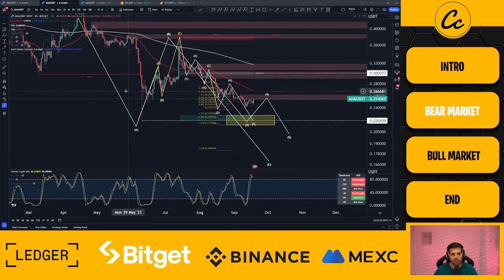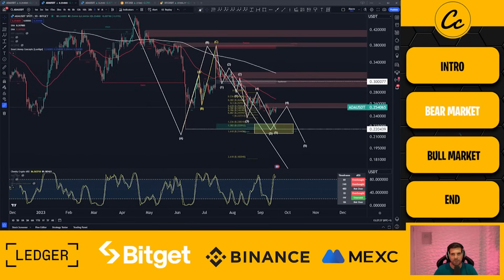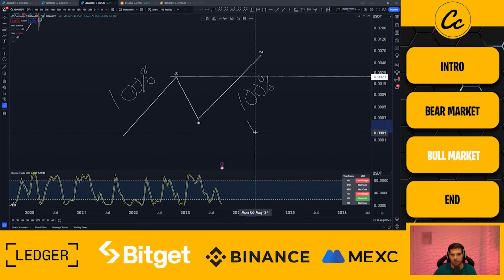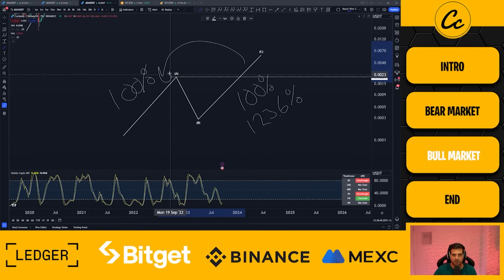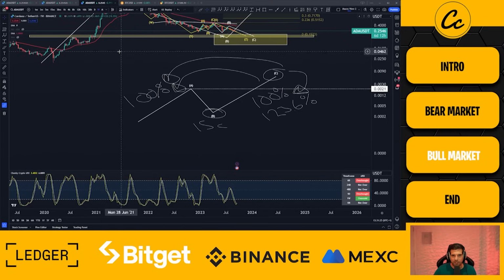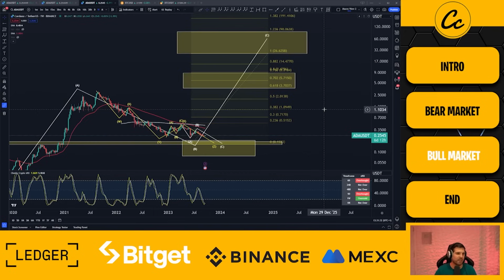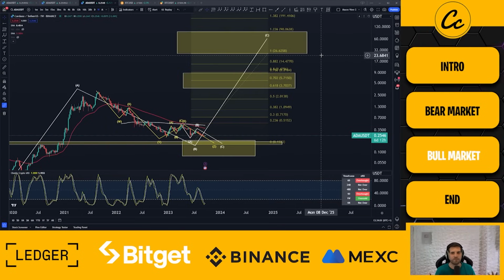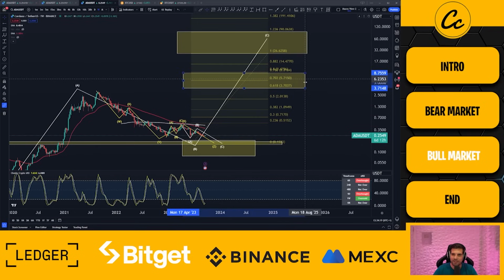Cardano ADA Video